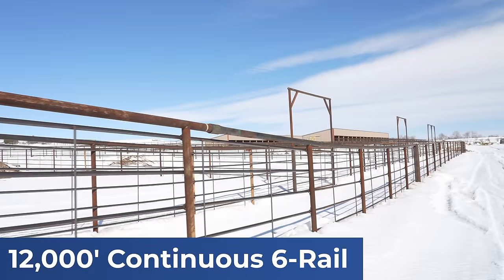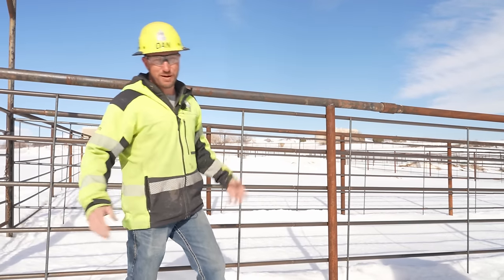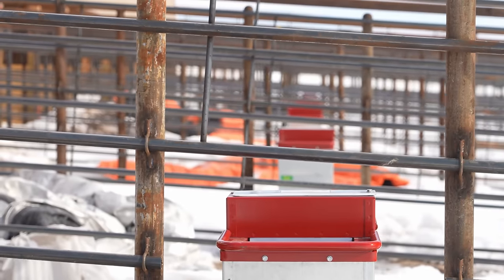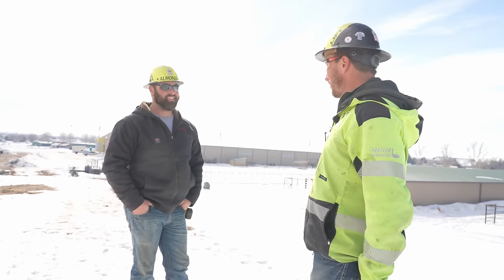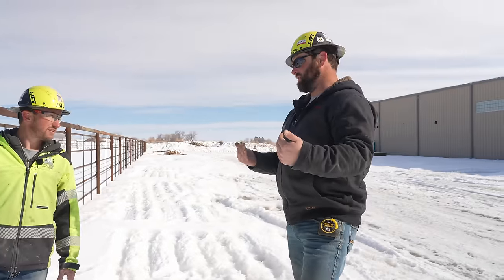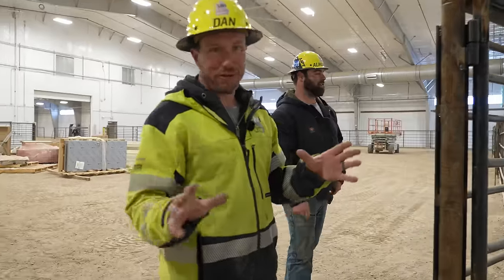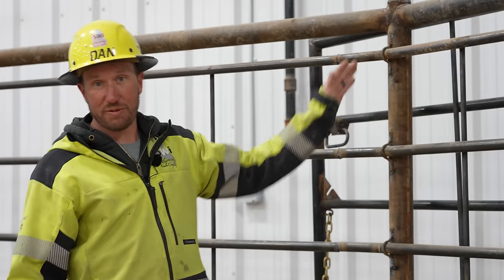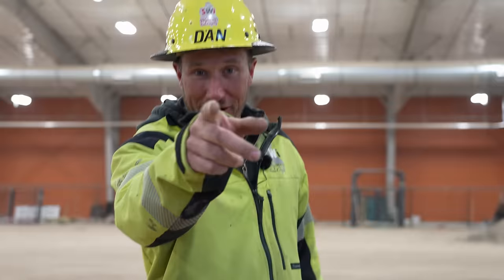This Cowboy Built 12,000' Of Fence Without String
We've visited fence-builders all over the world, but some of the most impressive ones are closest to home. Today Almonzo shows us around his build for an Animal Sciences campus, including 12,000' of 6-rail continuous fence.